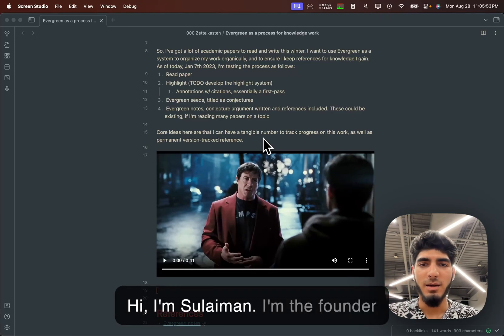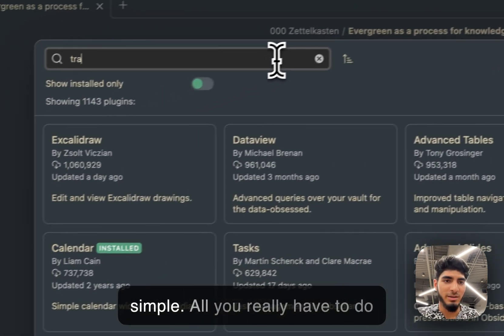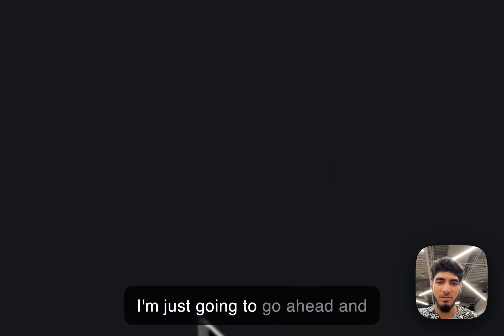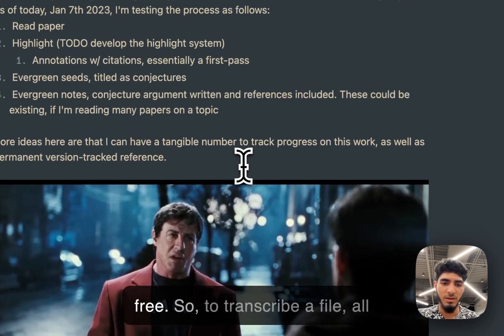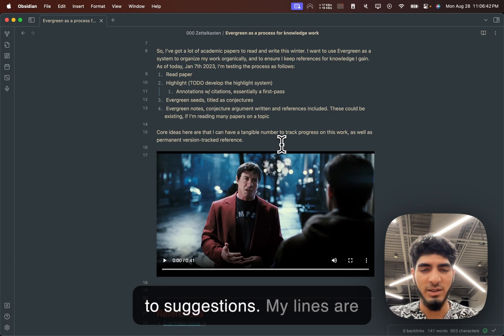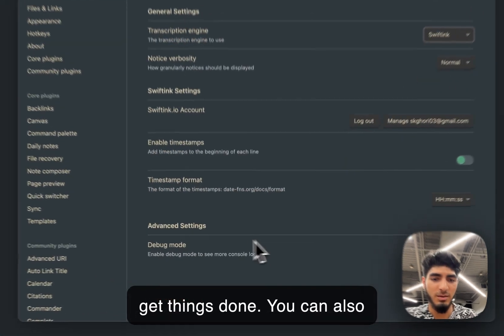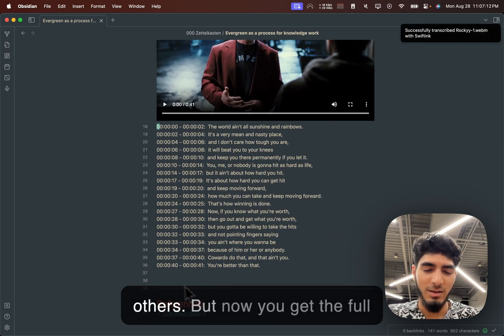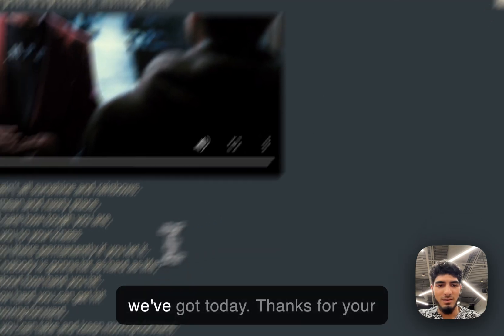Swiftink Obsidian Transcription Tutorial